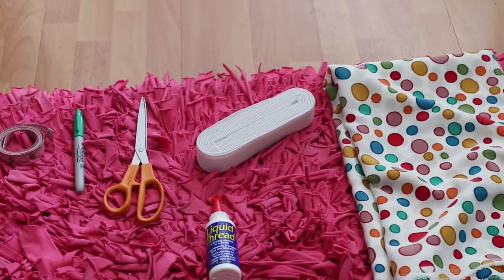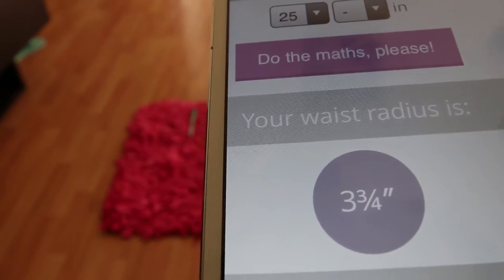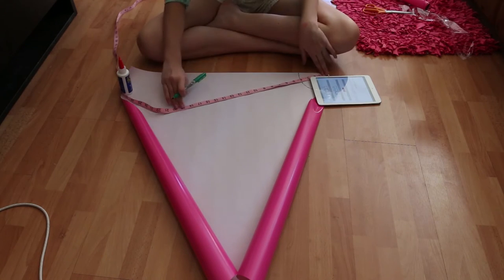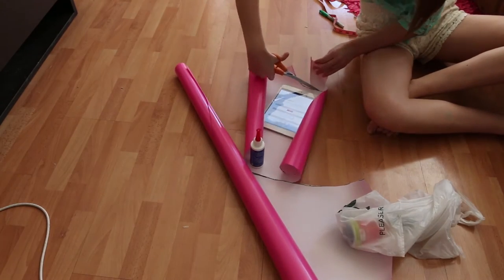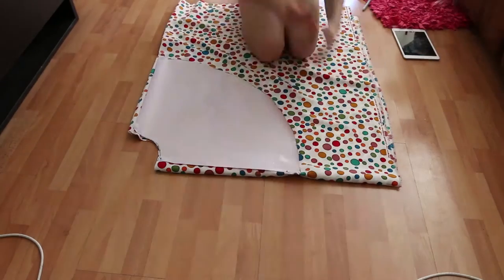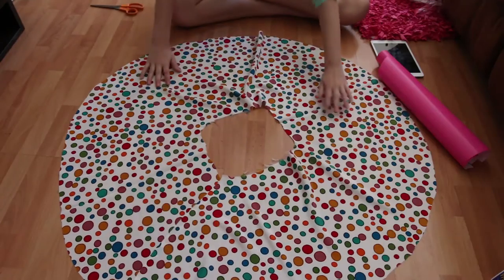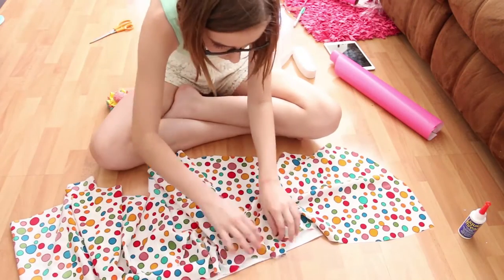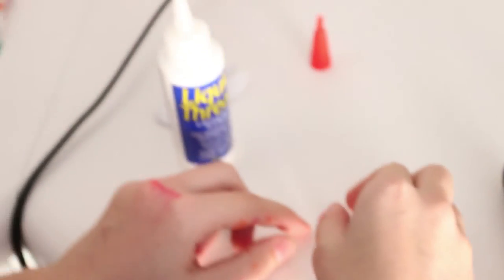NO SEWING MACHINE REQUIRED?!?! *DIY circle skirt*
Have you ever wanted to make your own clothes? Well, now you can with NO SEWING MACHINE REQUIRED! Make your own super cute circle skirt! Just so you know: You also need wrapping paper, the way to fix the elastic problem is to stretch the elastic to fit your fabric and sew like that, you'll thank me later! And bonus, here is the app I mention in the video